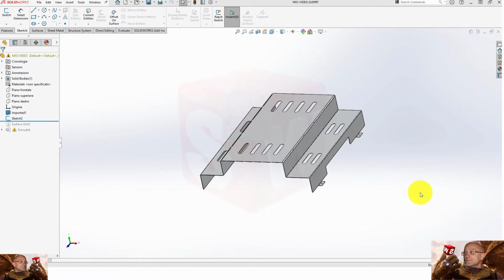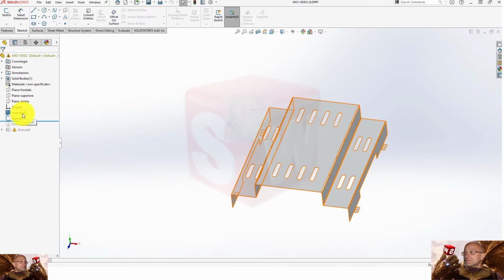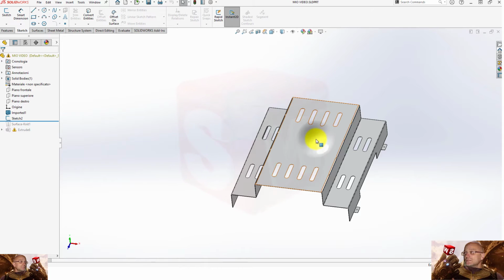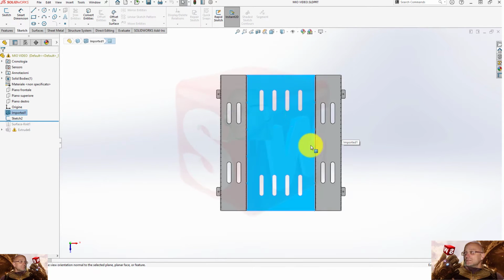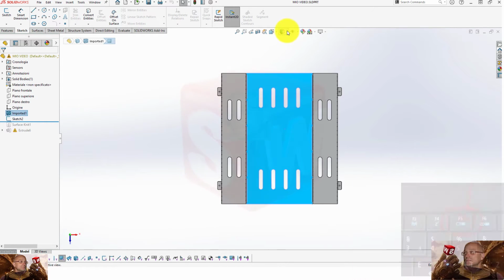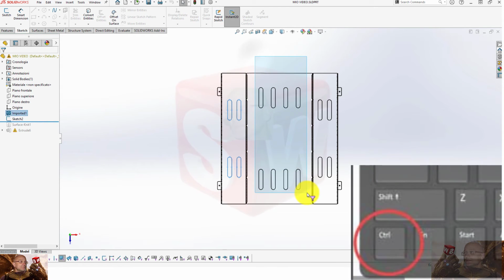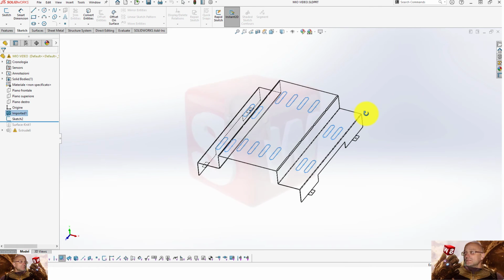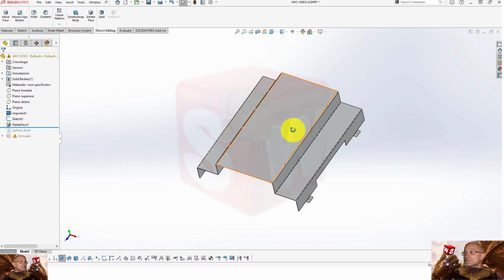🧨 🚀 SPEED HACK TO DELETE STRAIGHT SLOTS SERIES 🧨 🚀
MAGIC TRICK TO DELETE STRAIGHT SLOTS SERIES